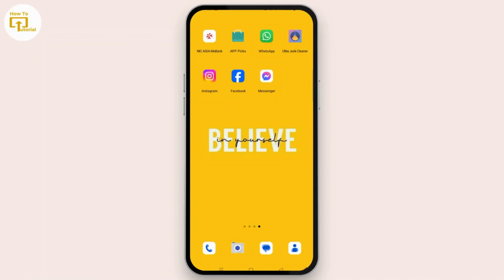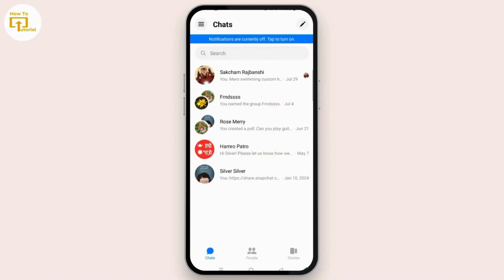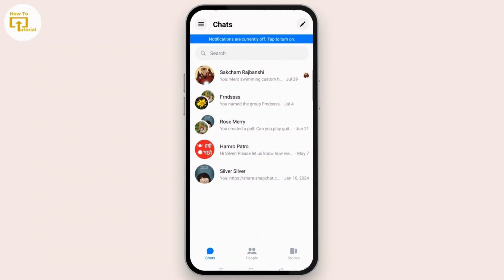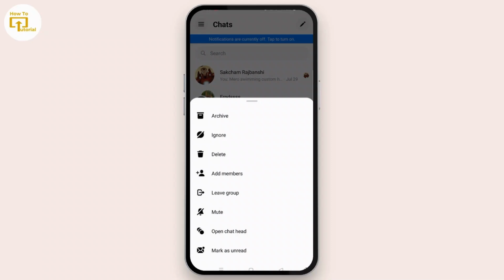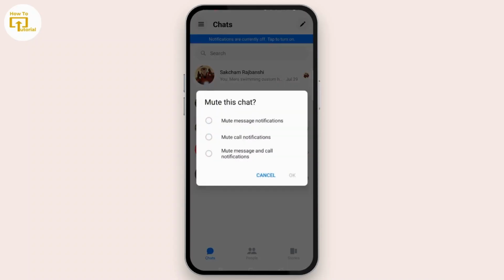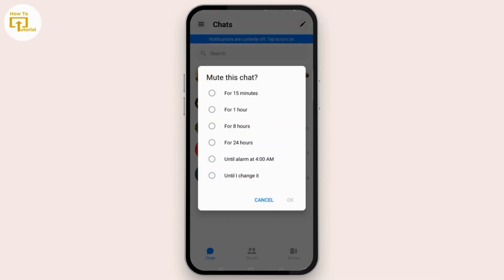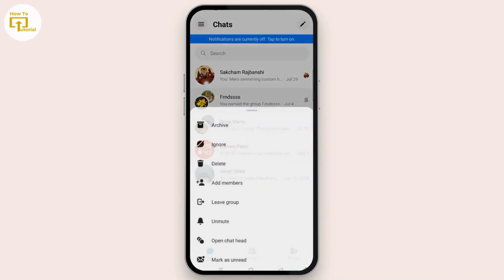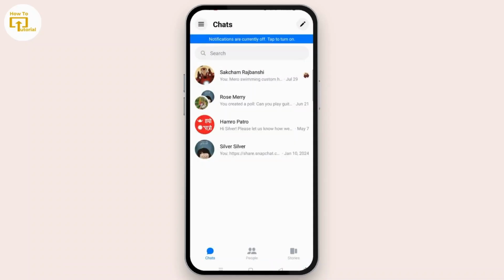How to Restrict Group Chat on Messenger? Restrict Someone in a Facebook Messenger Group Chat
How to Restrict Group Chat on Messenger @LoginHelps Restrict Someone in a Facebook Messenger Group Chat

Learn how to restrict a group chat in Messenger with this quick and easy tutorial. While Messenger does not offer a direct "restrict" feature for group chats, we will show you how to mute notifications or ignore the chat to achieve a similar effect. Follow along as we guide you through the steps to manage your group chat notifications effectively.

Chapters:

00:00 - Introduction
Welcome and overview of the video.

00:10 - Launch Messenger App
Open the Messenger app on your device.

00:20 - Select Group Chat
Choose the group chat you want to manage.

00:30 - Mute Notifications
Learn how to mute message and call notifications.

00:45 - Set Mute Duration
Choose the duration for muting notifications.

00:55 - Ignore Group Chat
See how to move the group chat to archive.

01:05 - Conclusion

How do I restrict a group conversation on Messenger?
How to restrict a group chat in Messenger 2024?
How do I not see group chat in Messenger?
Can you hide a group chat on Facebook Messenger?